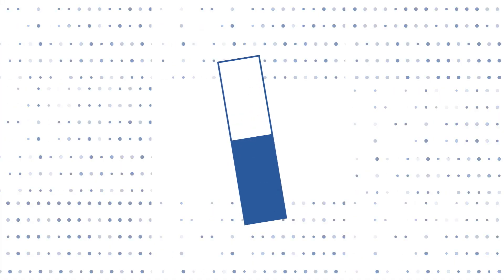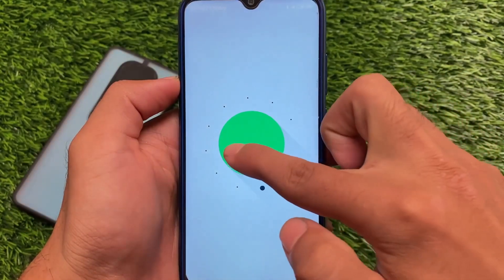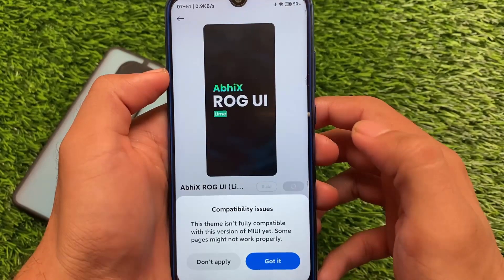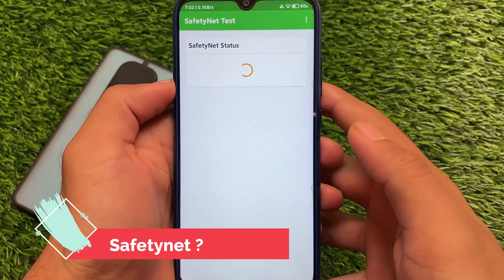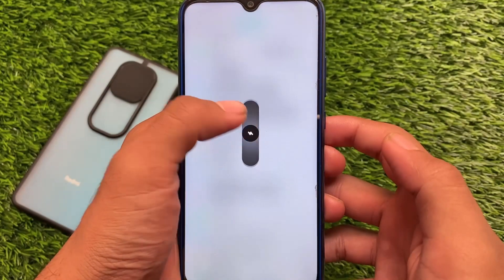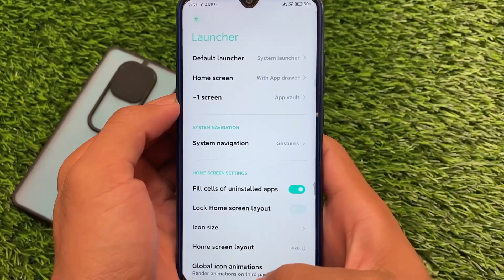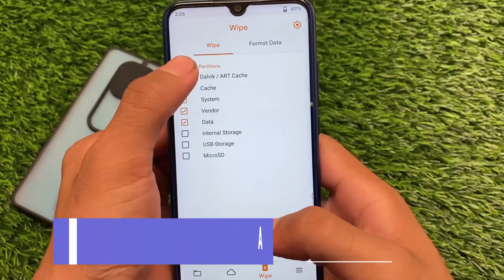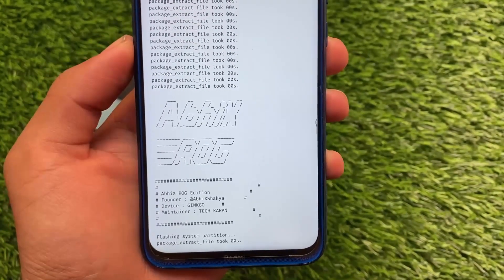Official AbhiX ROG Edition - MIUI 12.5 STABLE | Redmi Note 8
Hey guys, What's Up? Everything good I Hope. In this Video, I'm gonna show you " Official AbhiX ROG Edition - MIUI 12.5 STABLE | Redmi Note 8 " . Make Sure to watch this video till the end to understand everything.